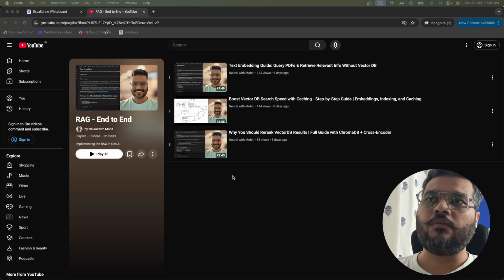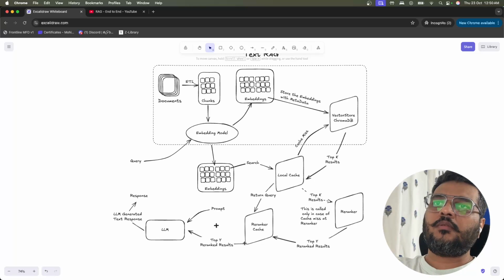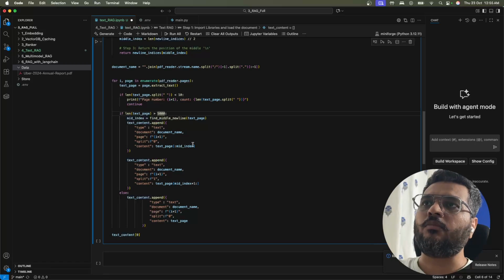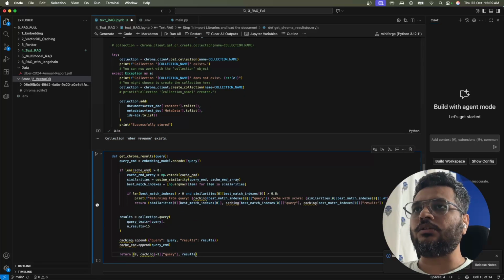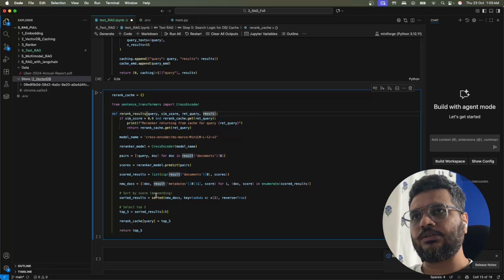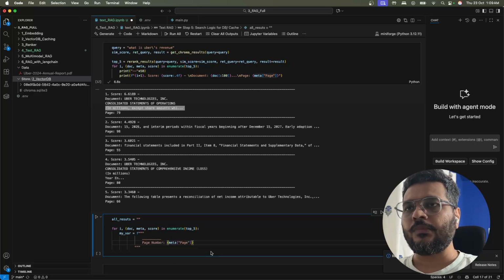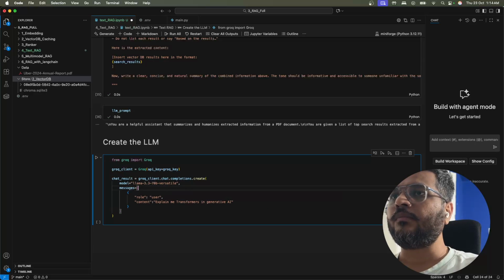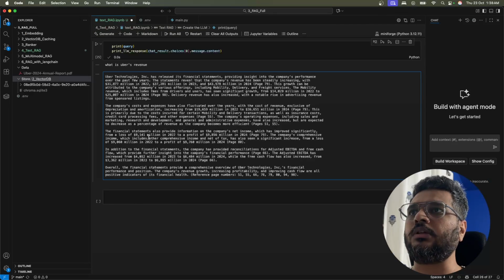Full Text RAG Tutorial | MiniLM Embeddings, ChromaDB, ReRanker, LLaMA 3.3 LLM via Groq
🚀 Build a Full Text Retrieval-Augmented Generation (RAG) Pipeline from Scratch!
In this tutorial, we implement a complete **RAG system** using the latest tools and models for blazing-fast and accurate retrieval + generation.

🧠 Tech Stack Used:
- 🧬 MiniLM SentenceTransformer: for generating dense text embeddings
- 🧠 ChromaDB: as the vector store for fast similarity search
- 🔁 MiniLM-12 ReRanker: for improved retrieval relevance
- 🦙 **LLaMA 3.3 LLM: for high-quality language generation
- ⚡️ Powered by Groq: for ultra-low latency inference

🎯 What You’ll Learn:
- How to preprocess and embed documents
- Setting up and querying ChromaDB
- Integrating a reranker for better results
- Caching
- Connecting to LLaMA 3.3 via Groq API
- Building the complete RAG loop end-to-end